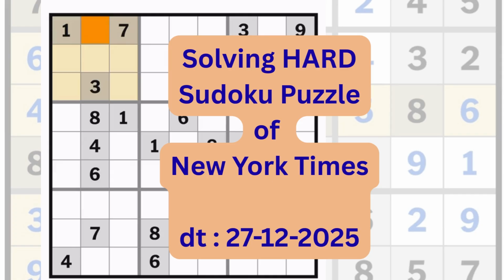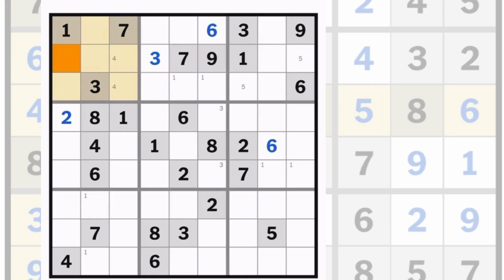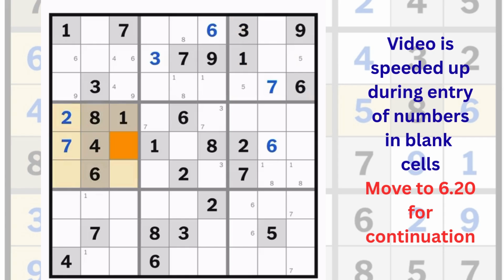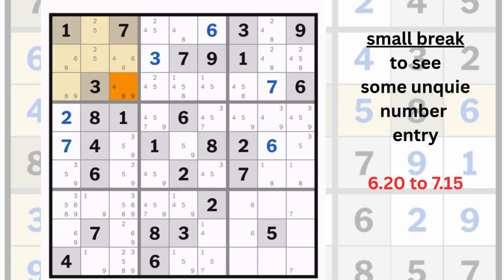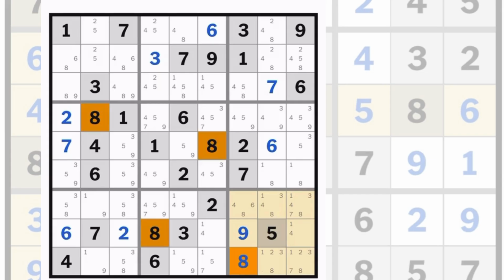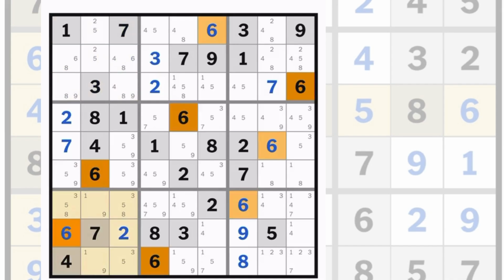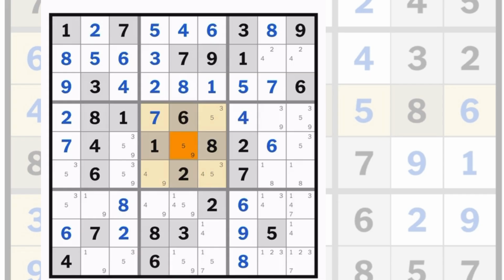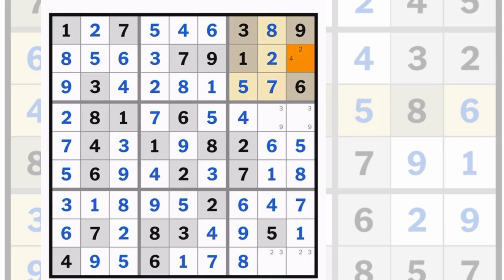Solving HARD Sudoku Puzzle of New York Times dated 27-12-2025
In Today's video, I am showing how to solve the HARD Sudoku Puzzle of New York Times dated 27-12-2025 with relative ease.  No guesswork, only logic